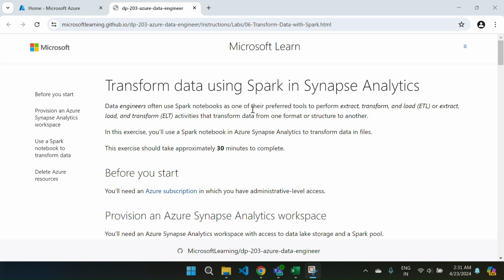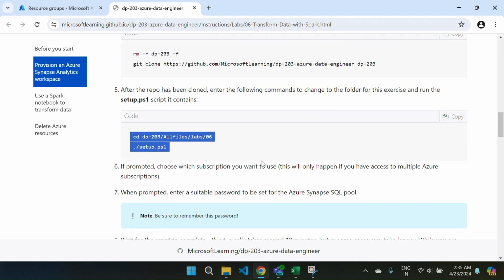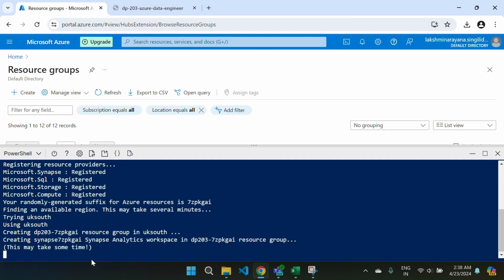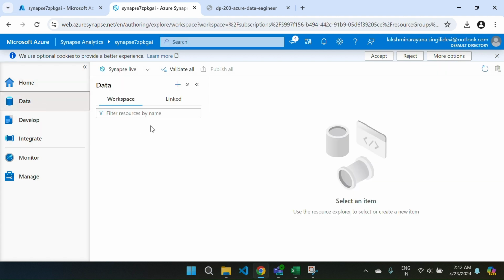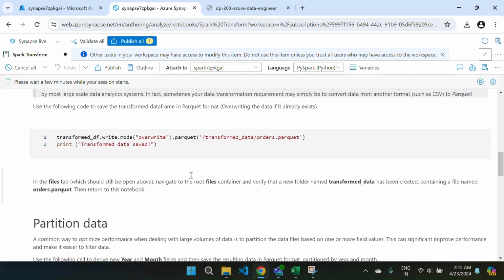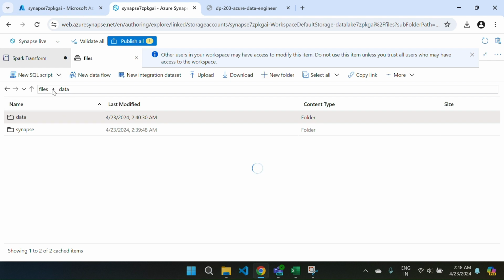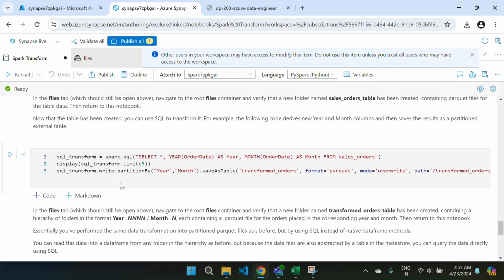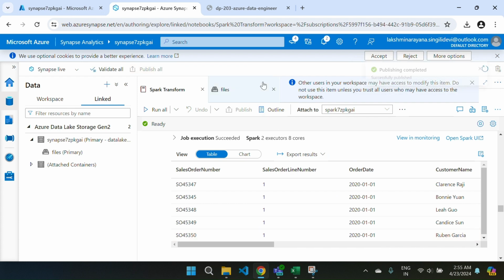DP-203 Hands-on Lab: 6. Transform data using Spark in Synapse Analytics | Azure Data Engineer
Delve into data transformation using Spark in Azure Synapse Analytics with the Mithramma IT & Azure Data Engineer DP-203 Playlist. Learn to leverage Spark's parallel processing for complex ETL operations.